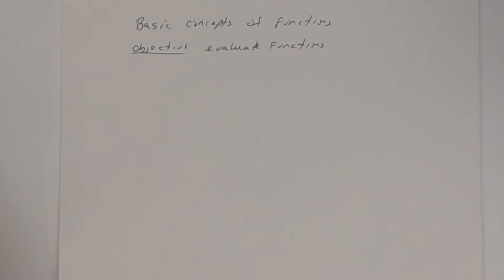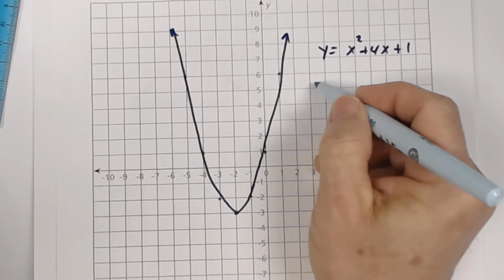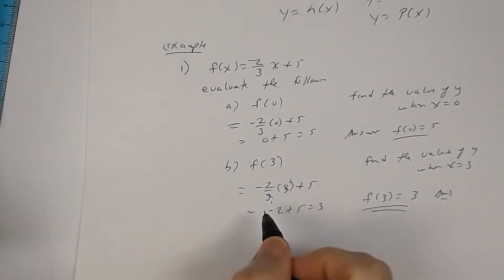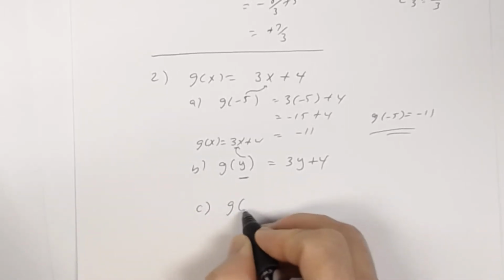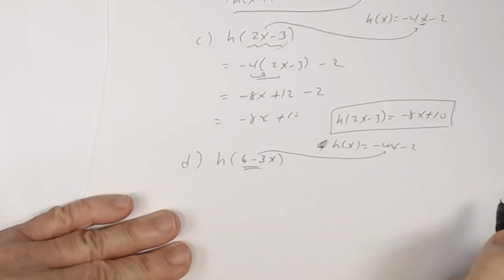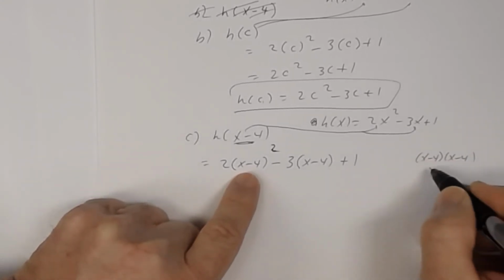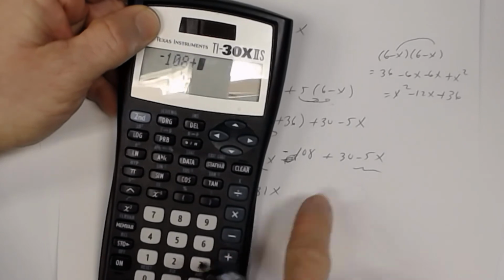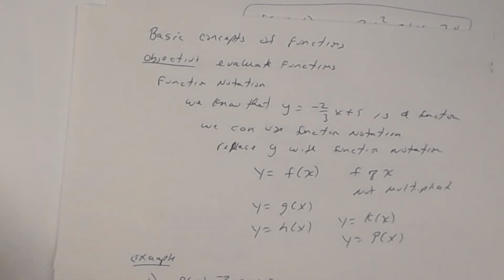Evaluate Functions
This is lesson 1 of Topic 12 Part B:  Evaluating Functions.